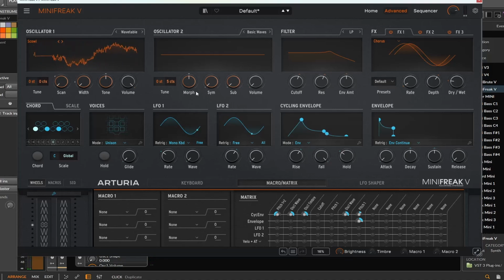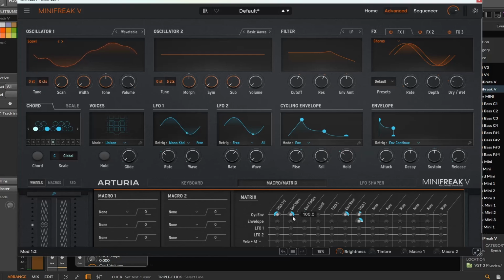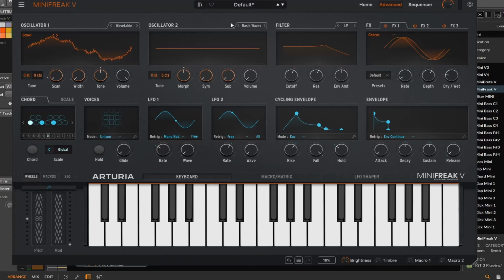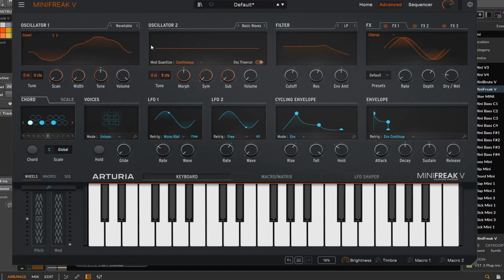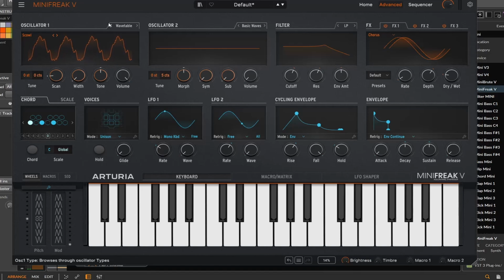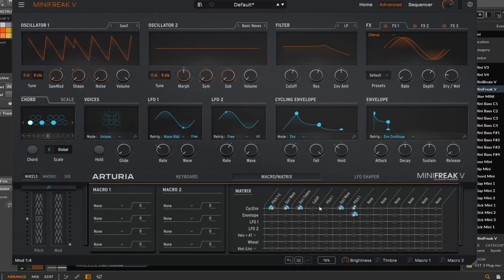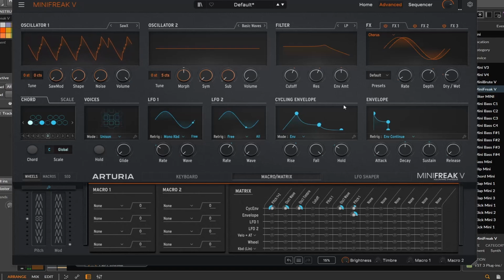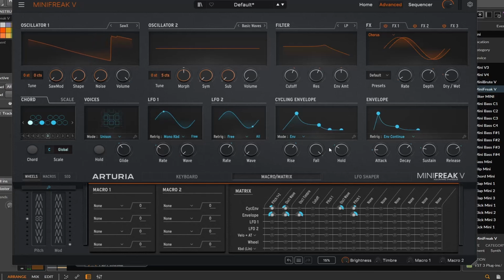Pew Pew style lazer sounds with MiniFreak!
Was trying to modulate the selected wavetable and instead found kinda a cool pew pew sound...